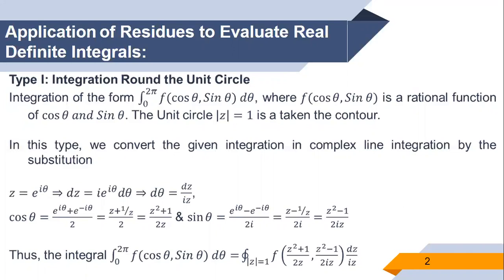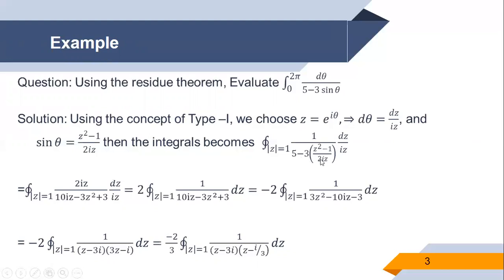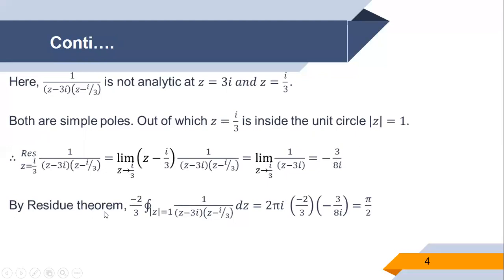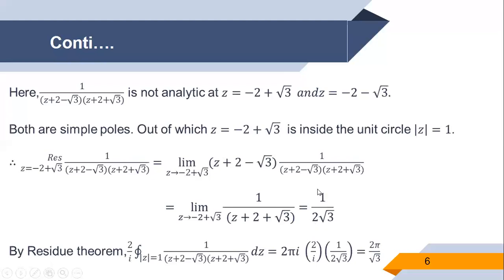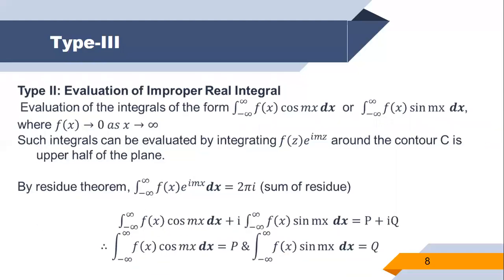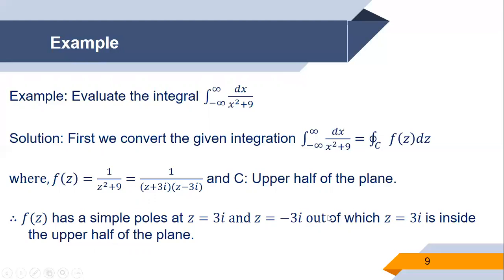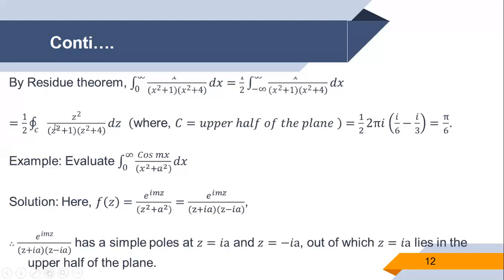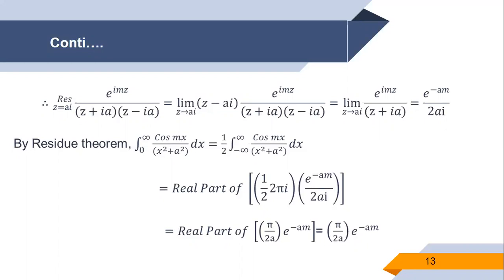Lecture 6, Complex analysis Application of residue to evaluate real integration By Dr. Harshad Patel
Able to understand the application of residue theorem to evaluate real integration.